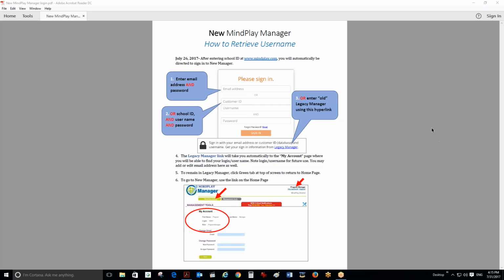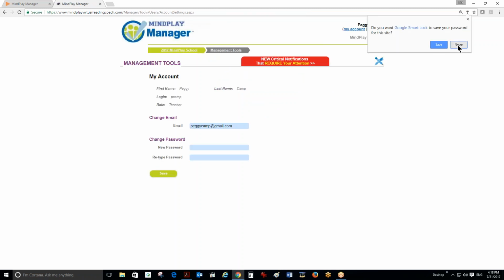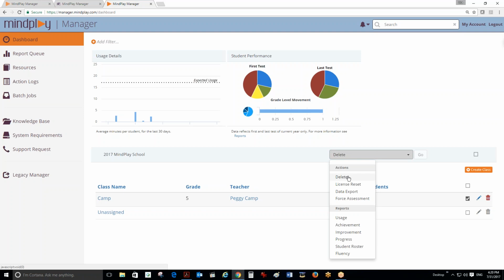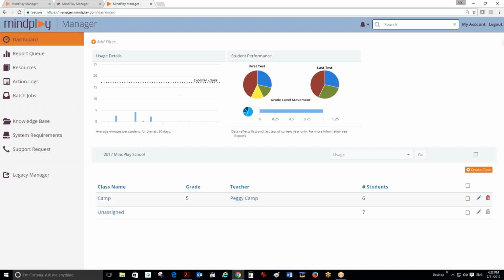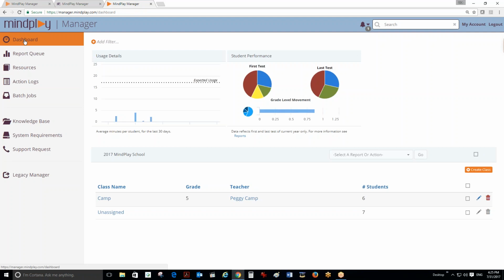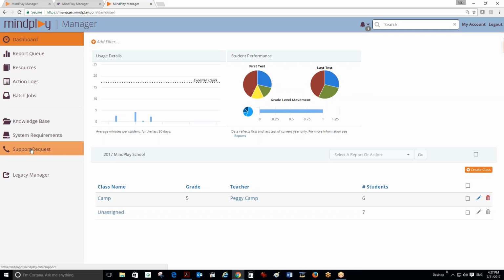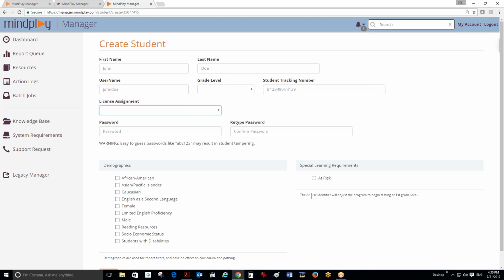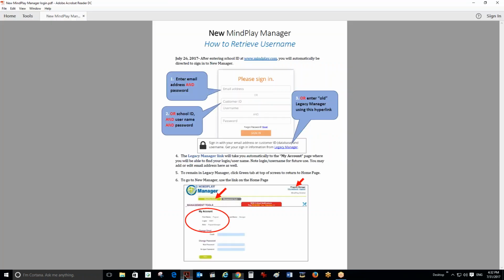New Manager for Teachers